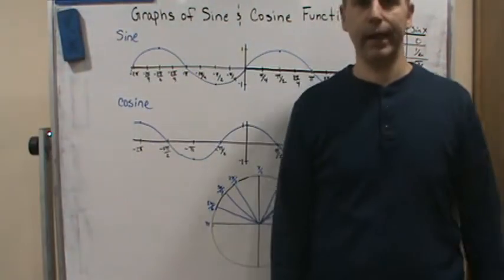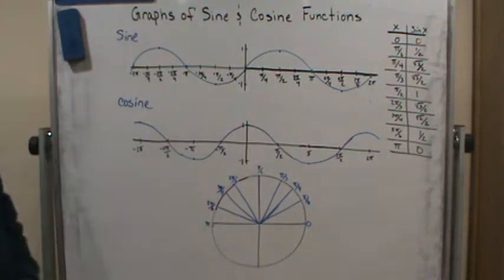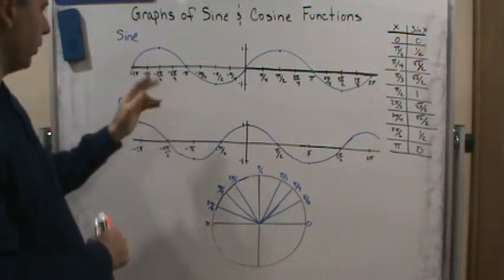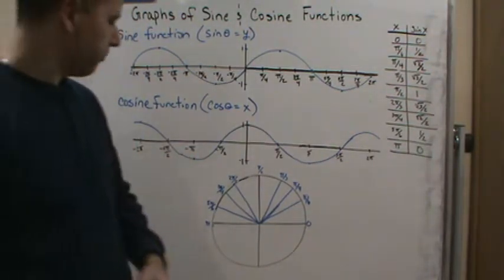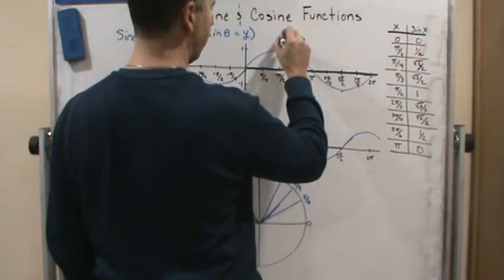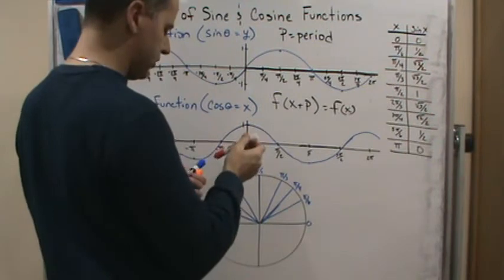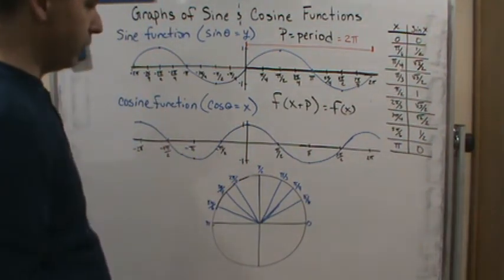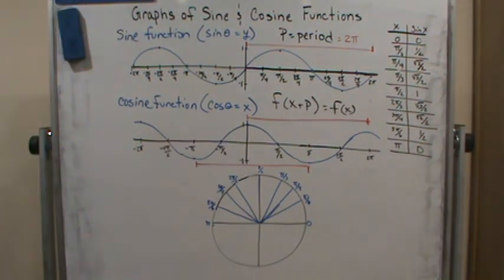Pre Calc2 Graphs of Sine and Cosine Intro